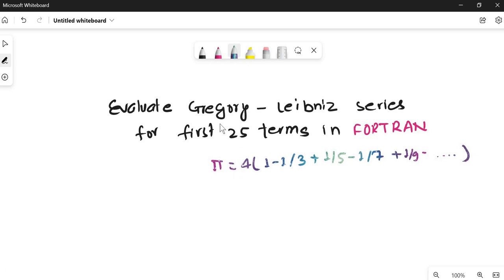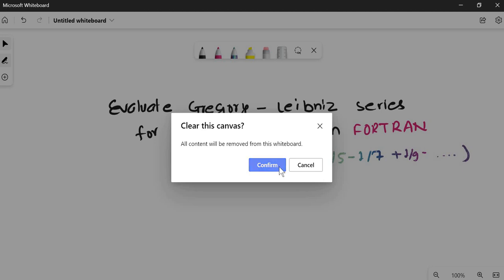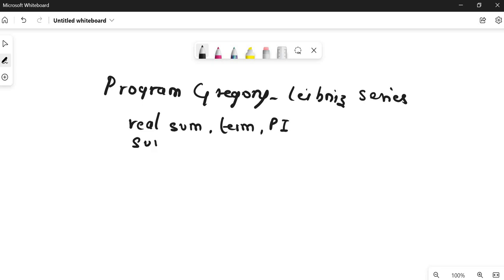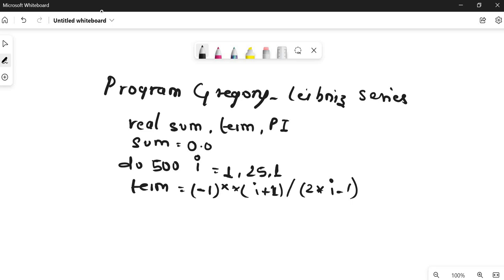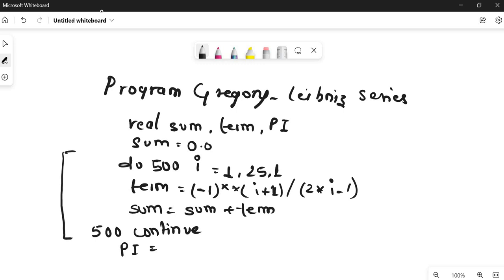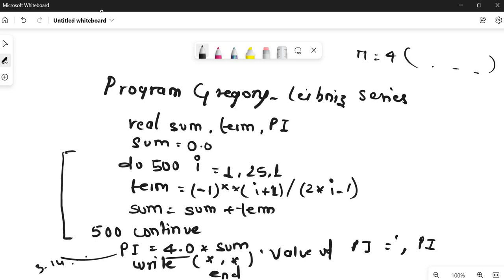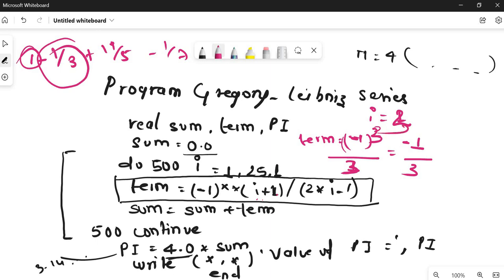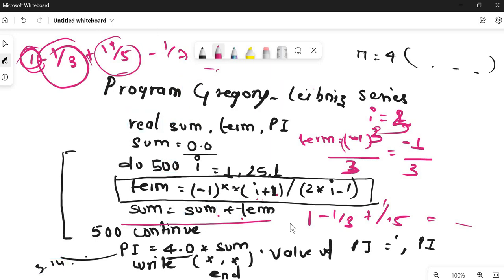SOLVED QUESTION: EVALUATE SERIES USING FORTRAN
The official YouTube channel of Infography Technologies Pvt. Ltd. A Data Science based training institute in Nepal.

This video tutorial explains how to evaluate Gregory-Leibniz series for first terms in FORTRAN.

This easy explanation playlist on FORTARN programming language will guide and help you learn FORTRAN programming as per IOE syllabus with examples and practice questions.

Also join us on, Join our Data Science Community on Facebook